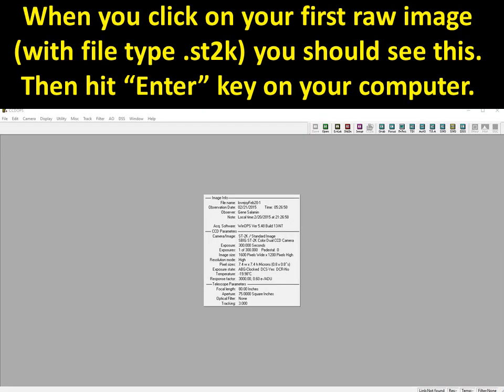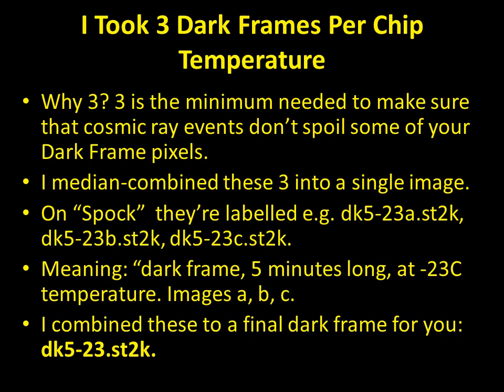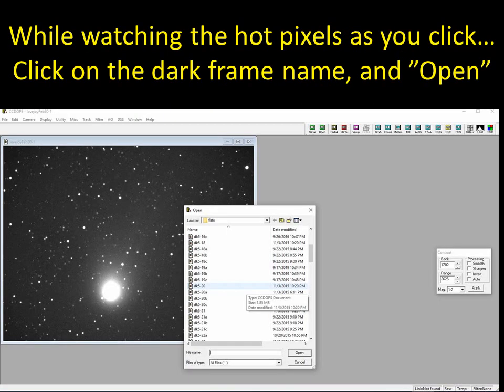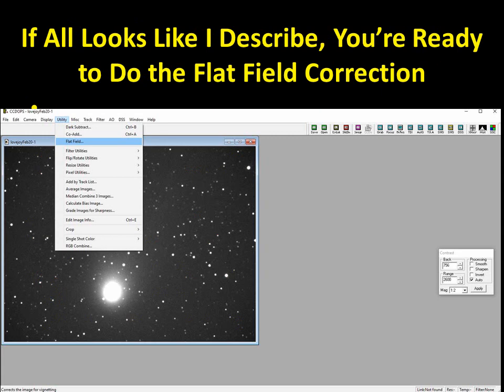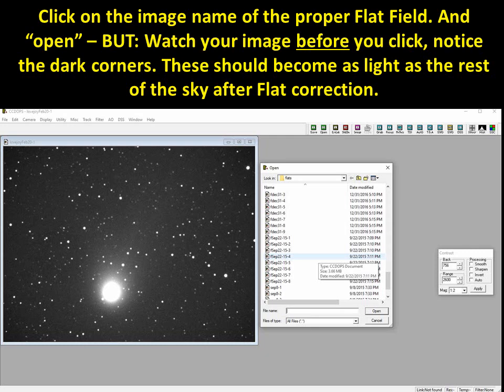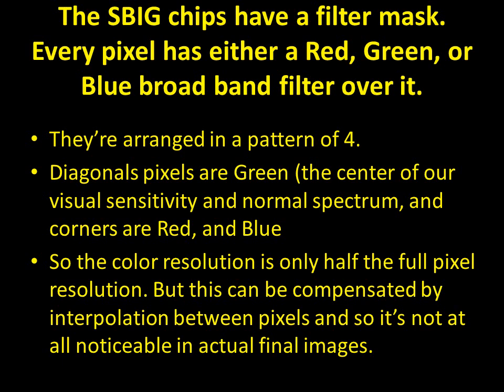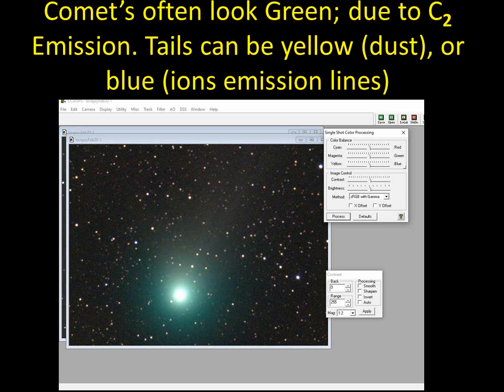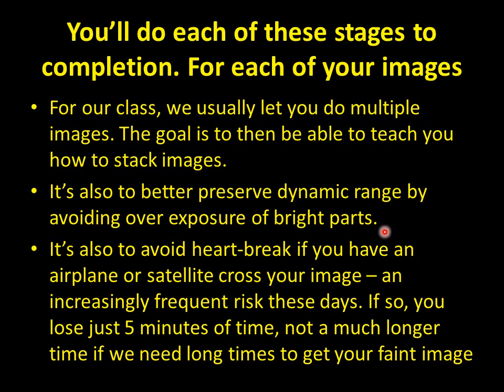Using CCDOPS on SBIG image files.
Instruction video on using CCDOPS for images from autoguiding cameras such as the ST 2000xcm and ST 4000xcm such as we have at Cabrillo College Observatory.